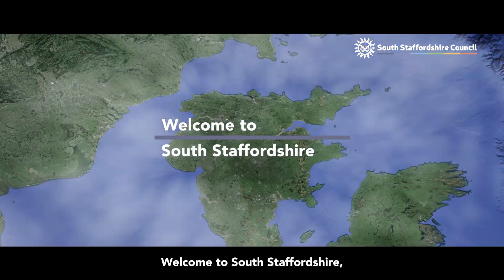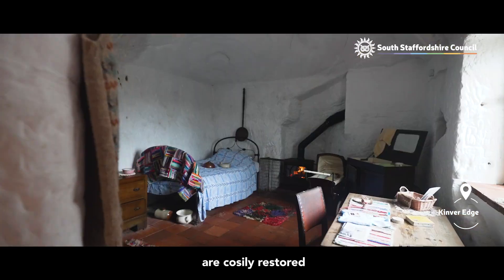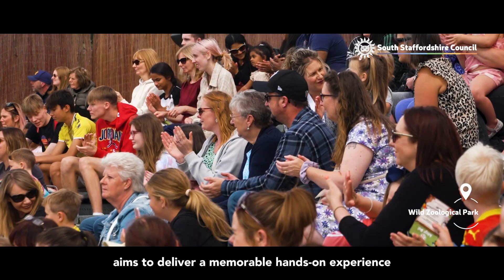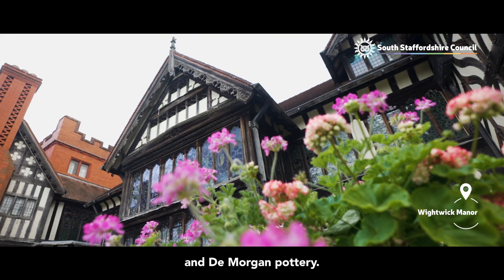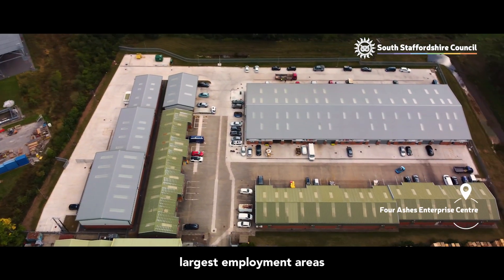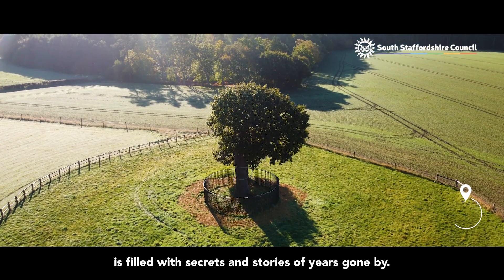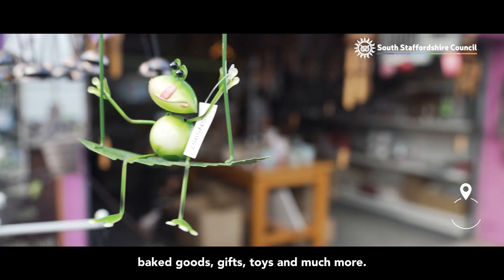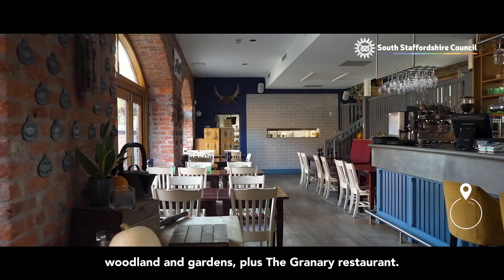Take a tour of stunning South Staffordshire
It’s a vibrant place to live, a progressive place to work, and a uniquely varied location to explore - and now South Staffordshire is being shown in all its glory in a brand-new ‘Virtual Tour’.